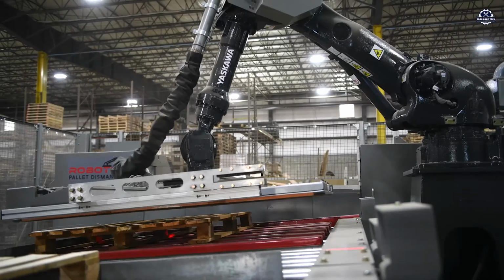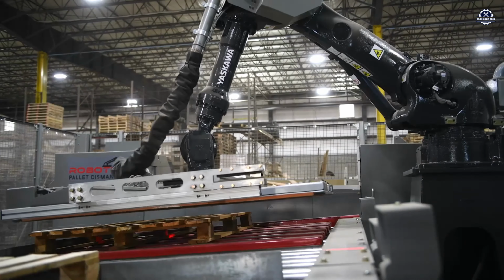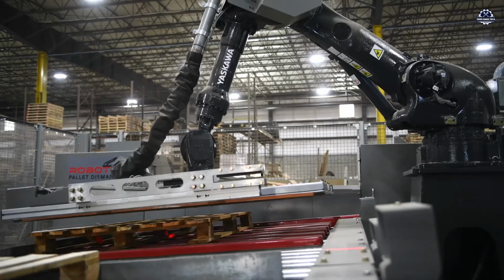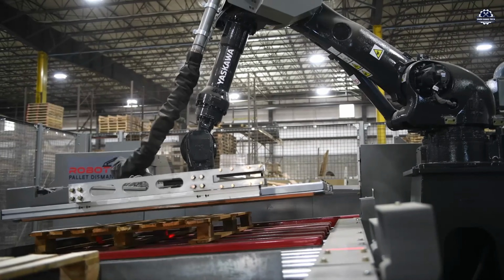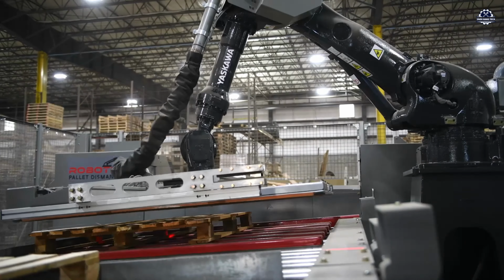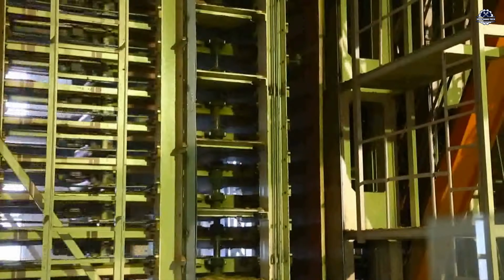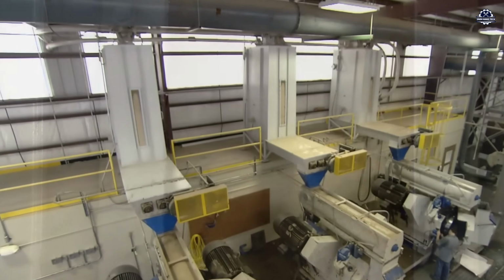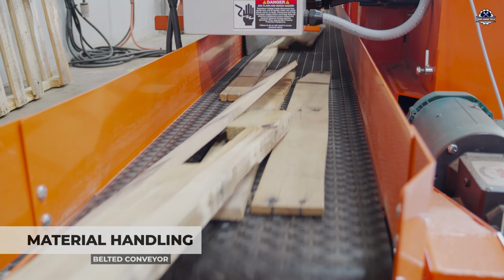Amazing process Recycling Used Pallet ?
Every day, in the world of non-stop logistics and industry, millions of wooden pallets are used to transport goods. Where do these wooden boards, after a service life, go? Discarded, burned, or… recycled?
In an era where environmental protection and resource regeneration have become top priorities, wooden pallets are no longer simply supporting materials but have become a valuable resource for recycling. And the journey of pallet regeneration is not just a technical process – it is a story of savings, creativity and sustainability.
Let's step inside a wooden pallet recycling factory – where old technical wooden boards are revived through each detailed step.

We does not own the rights to these video clips.

✅ Thank you everyone for watching our video!